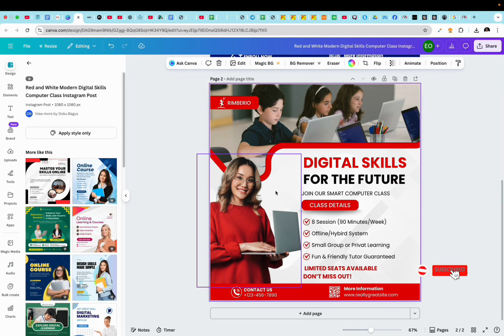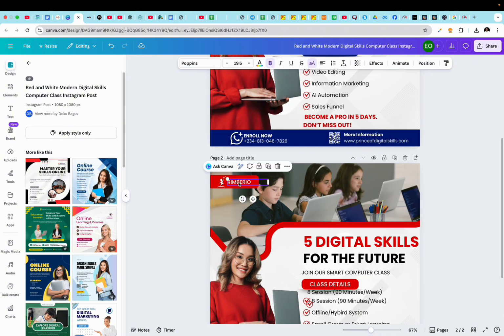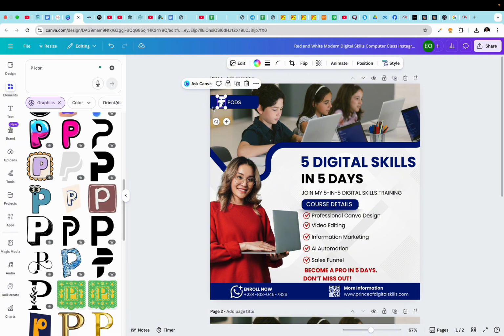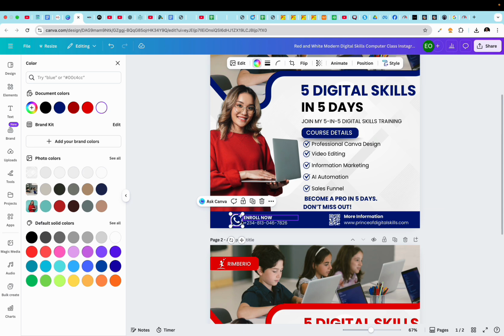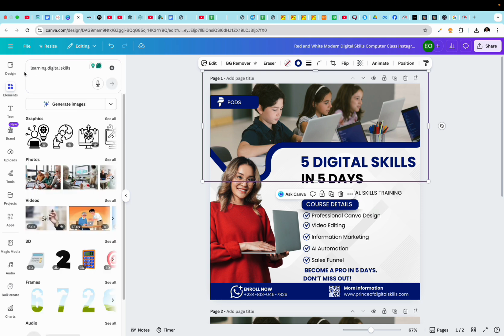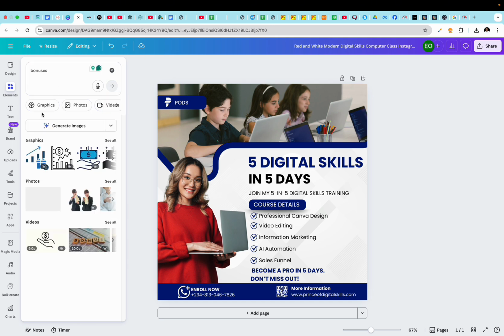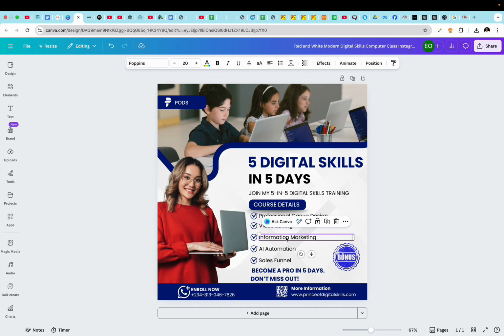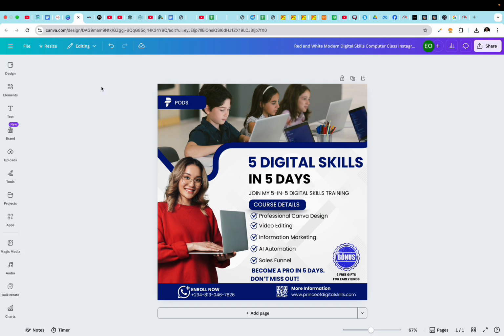How to use Canva to create beautiful designs in 2026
In this video, I made a short tutorial on how to design on Canva using a laptop

Other videos you need to check out 👇🏻

Even though I talk about finance, money and investment opportunities, the information I supply here is "general information" and, therefore, does not serve as financial advice. If you require personalized financial diagnosis and advice for your specific financial condition, consult with a financial adviser personally. Also, even though I occasionally talk about cryptocurrency in some videos, I will give this serious instruction: Don’t follow me blindly. Always DO YOUR OWN RESEARCH!